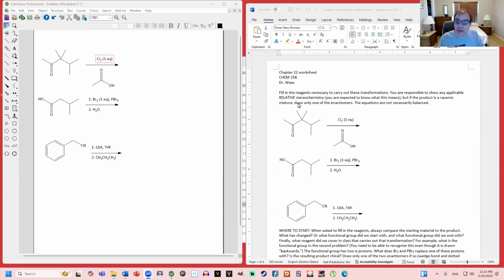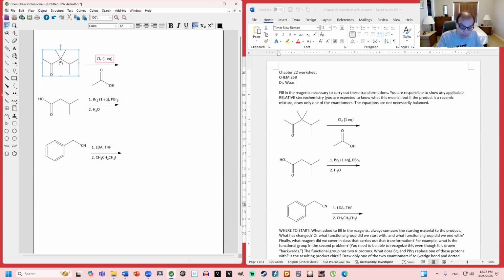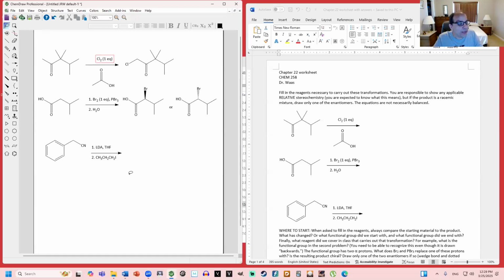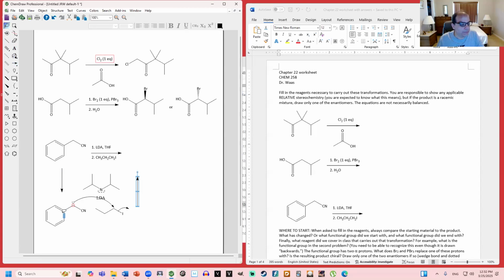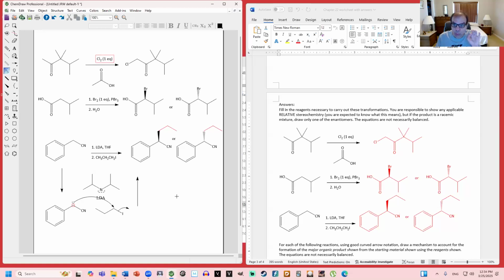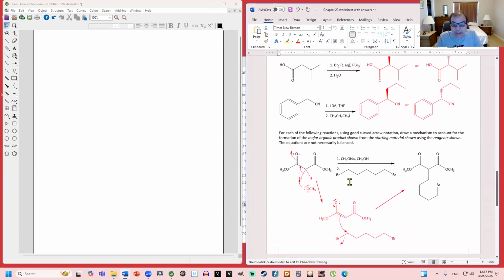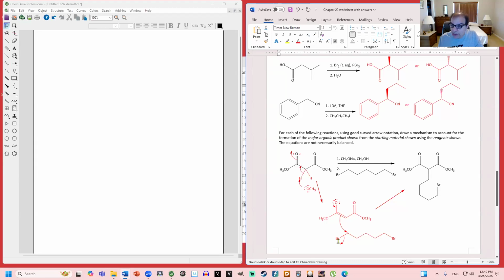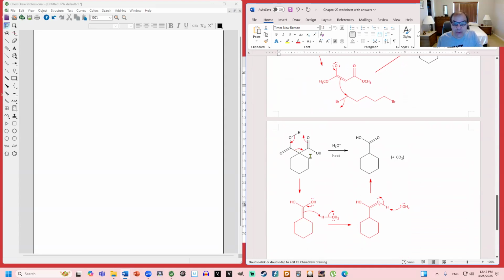Chapter 22 worksheet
Chapter 22 is about reactions at the alpha carbon of a carbonyl compound. Protons on this carbon are slightly acidic, and can be substituted with either a halogen or an alkyl group. I apologize for the stereochemical mistake -- it has been corrected in the final version of the worksheet now available on Canvas.